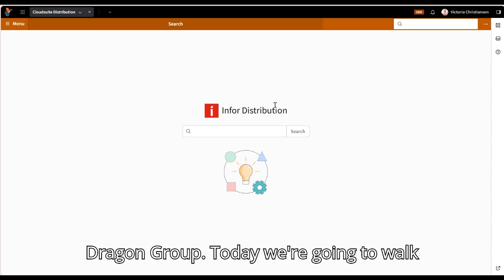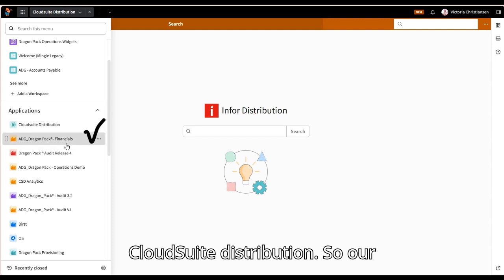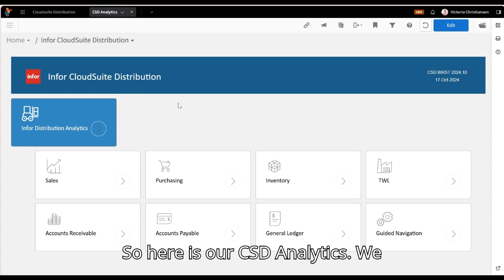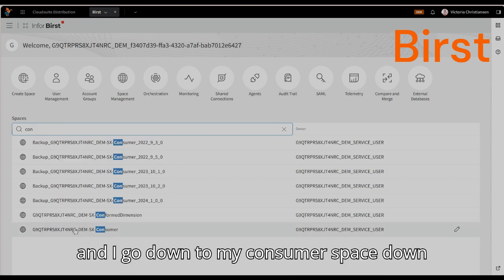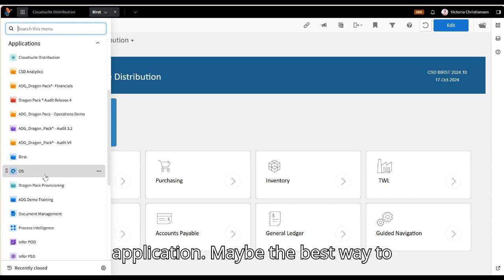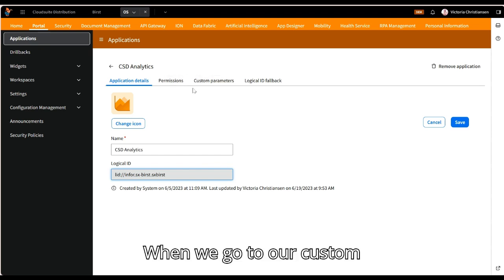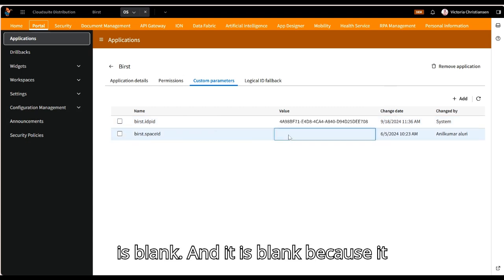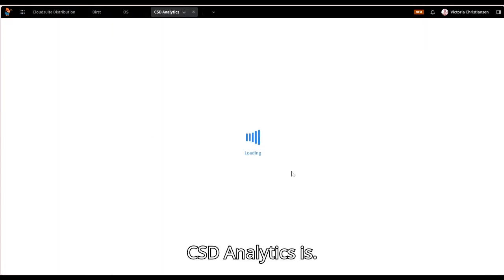Birst Vs CSD Analytics